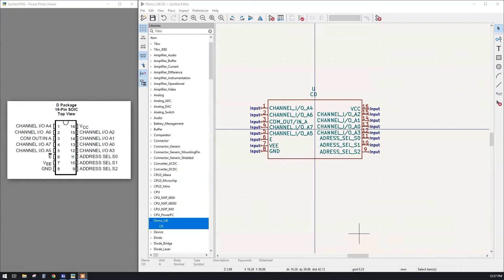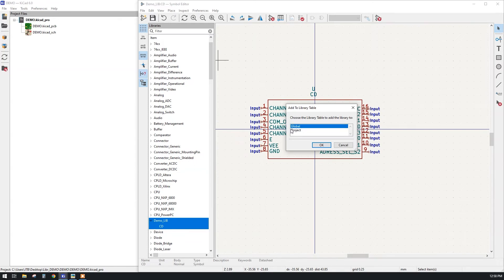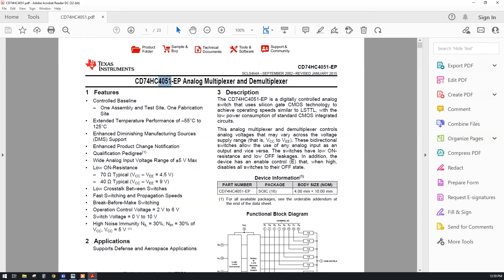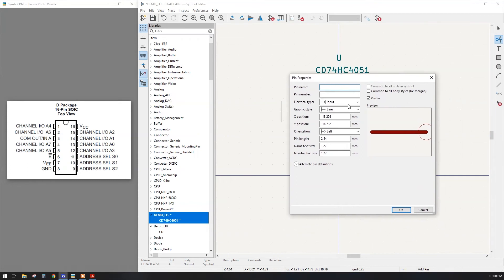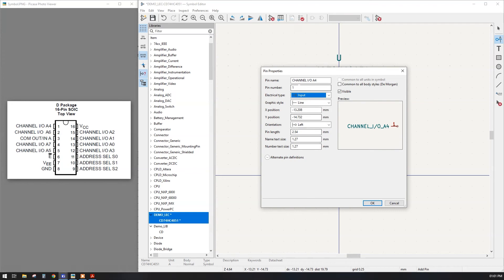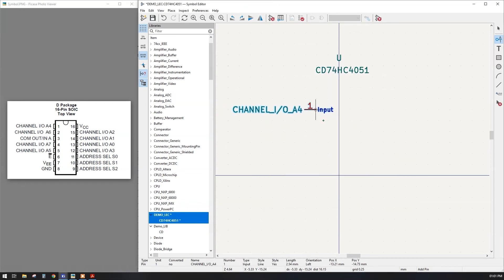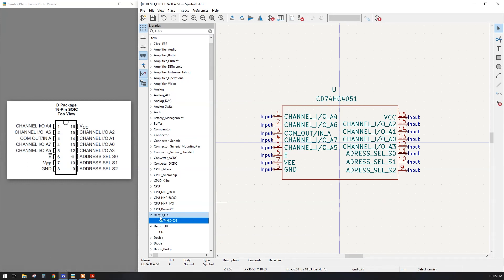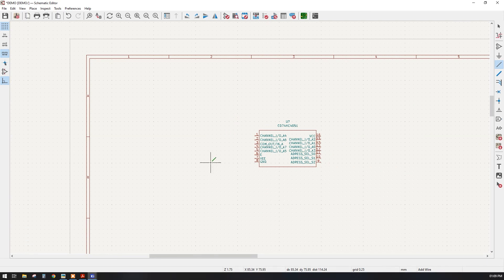Adding a new symbol to the library | KiCAD Beginners | Create a Schematic Symbol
NextPCB is dedicated to providing simple, affordable, and reliable PCB manufacturing services.

This section will show you how to create your own local custom Schematic symbols so that you can use them and connect them to PCB components using Schematic Editor. We're going to assume you've already been through the previous sections of this tutorial; you should have KiCad downloaded and installed.

My channel publishes videos that focus on Electronics/Electrical Concepts. If that sounds like it could be helpful for you, please join me...!